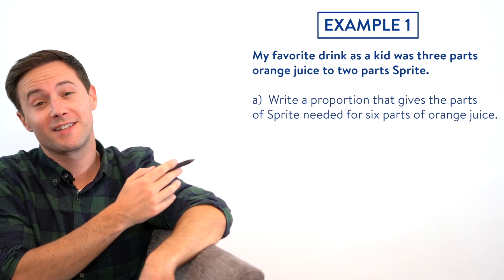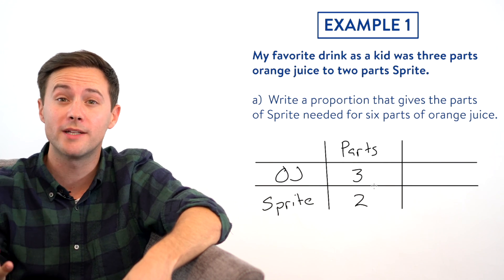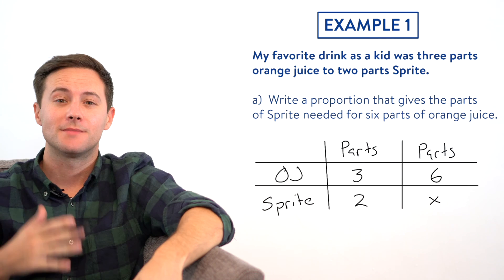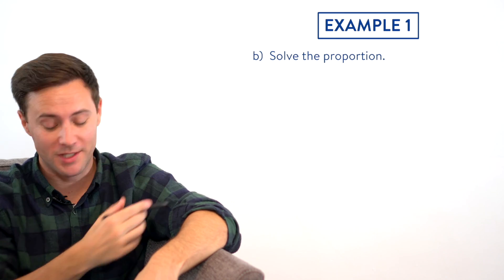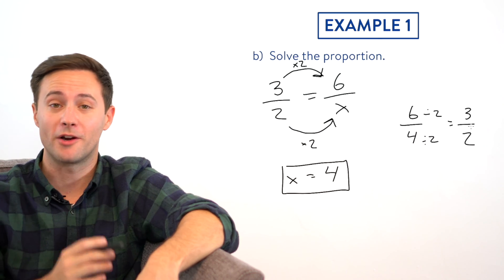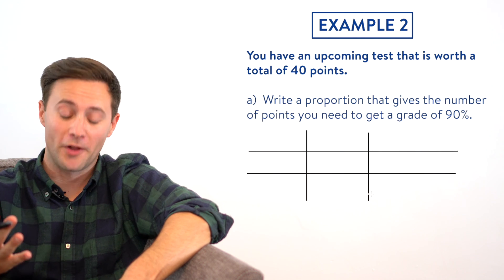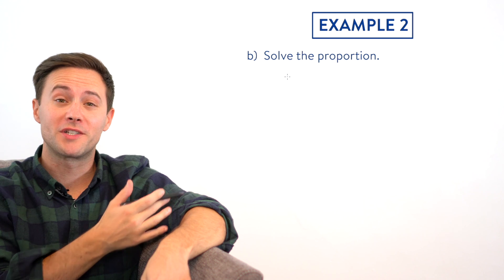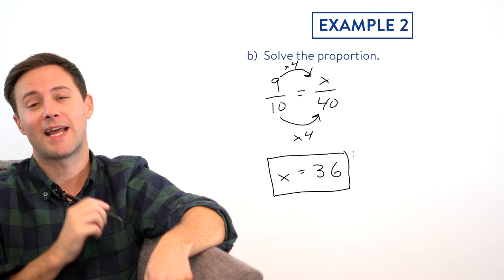Orange Juice + Sprite = Magic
1a) 6/14 = 30/x or simplified 3/7 = 30/x (Hint: There are 30 days in September)
1b) x = 70, so it would cost you $70 to have new socks everyday in September
2a) 95/100 = x/80 or simplified 19/20 = x/80
2b) x = 76, so you would need to score 76 points on the test to earn a 95%

My favorite childhood drink of orange juice and @Sprite will teach you how to write proportions and solve them using mental math. We show how useful a table can be when making proportions and show two different ways to write them.